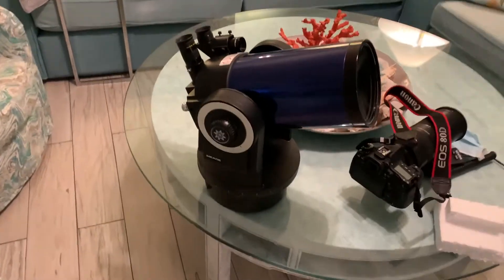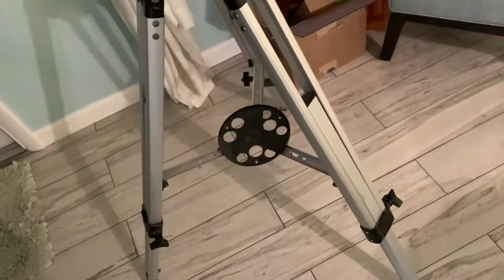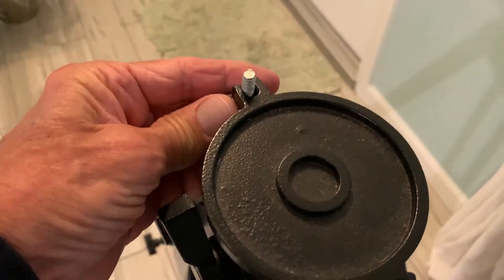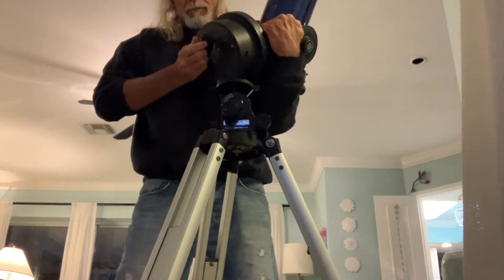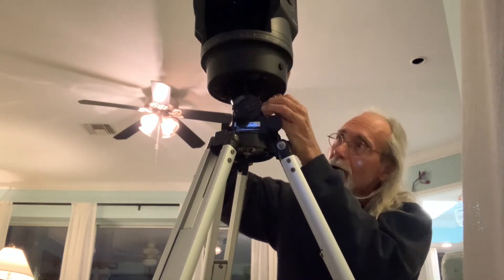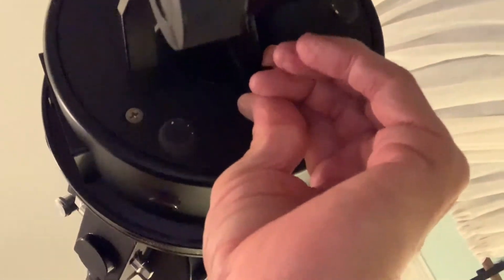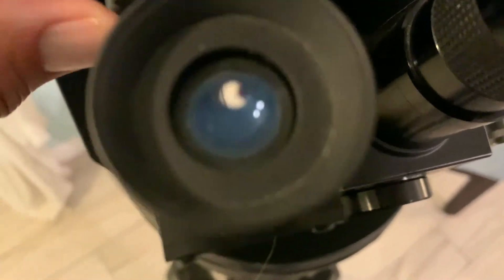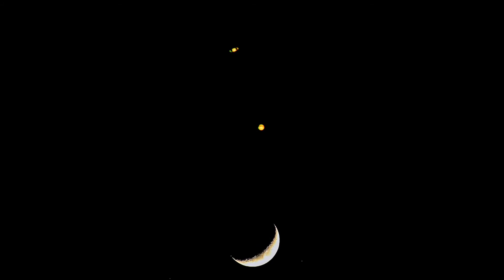How to attach your Meade Telescope to its tripod